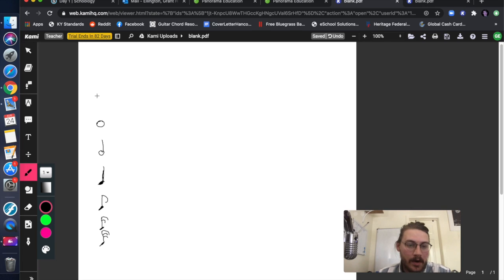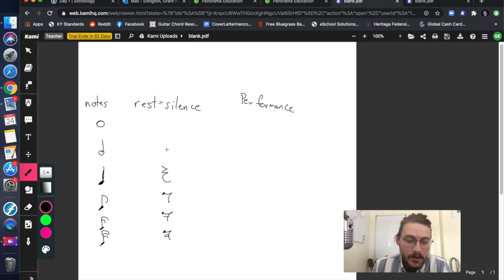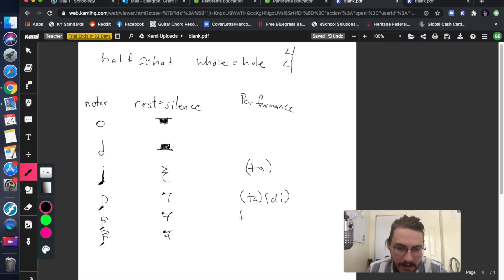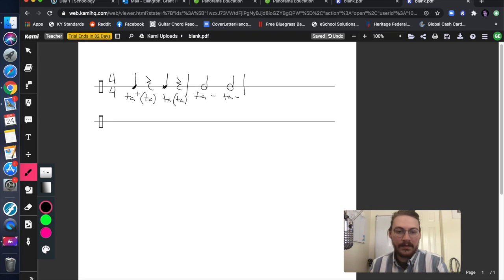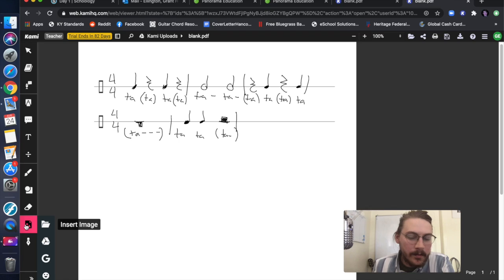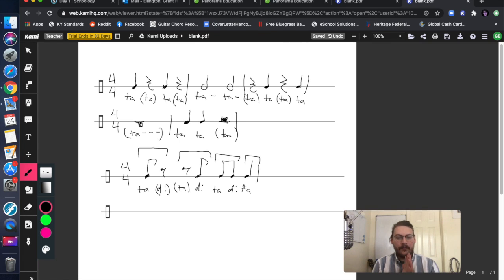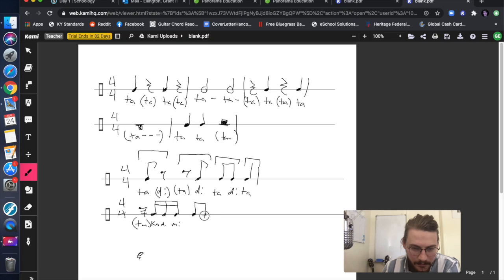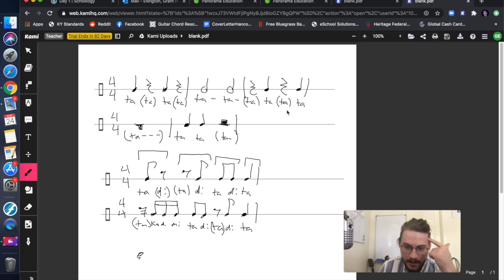Rhythm Lesson 3